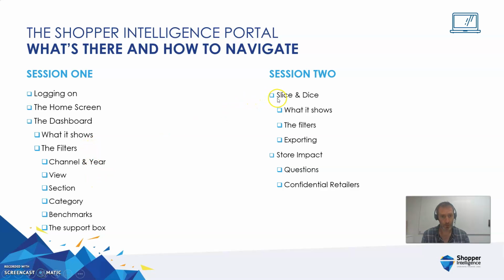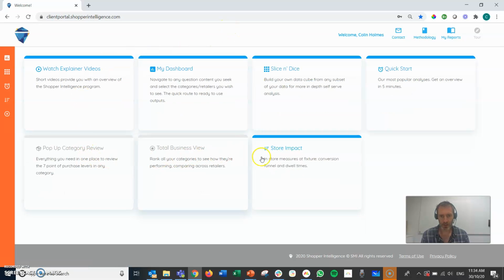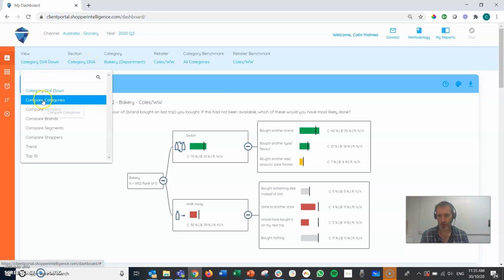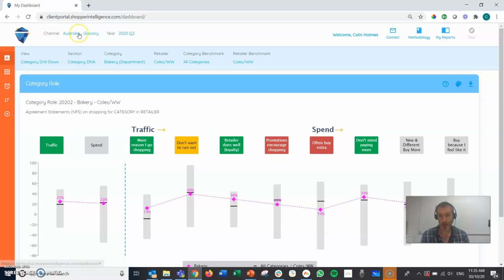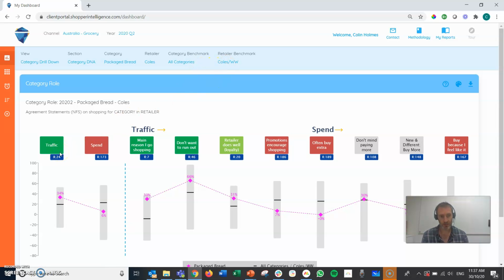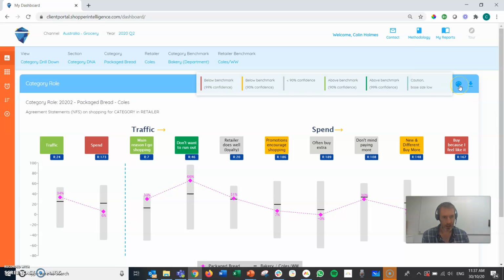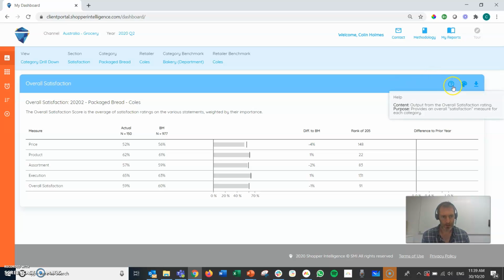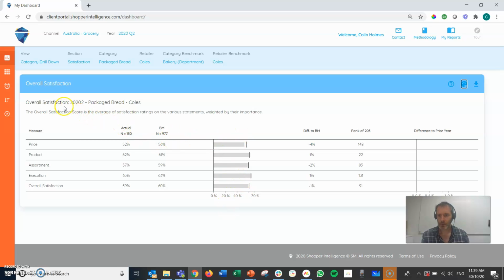Shopper Intelligence - Online Portal Training - Part 1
The first of two online training guides on how to use the Shopper Intelligence Online Portal

This sessions covers:-
Logging On
The Home Screen
     The Dashboard
     What it shows
     The Filters
          Channel & Year
          View
          Section
          Category
          Benchmarks
     The Support Box